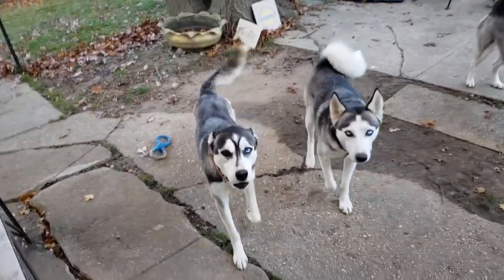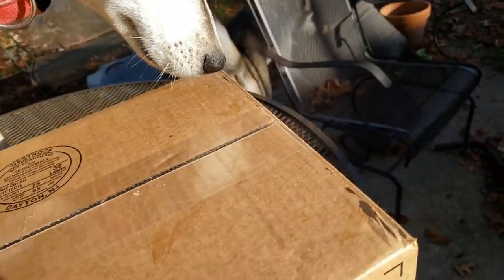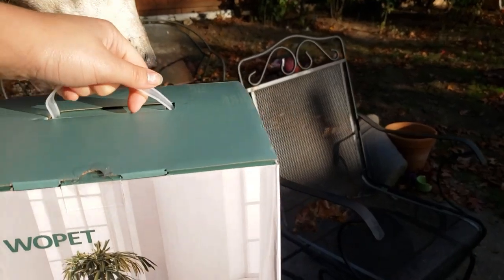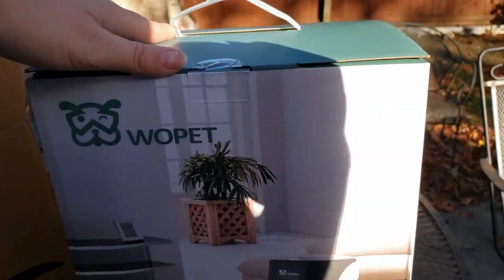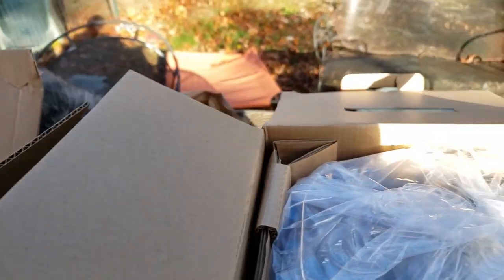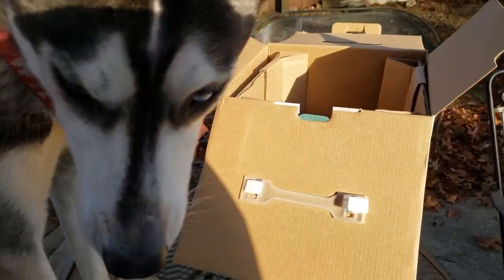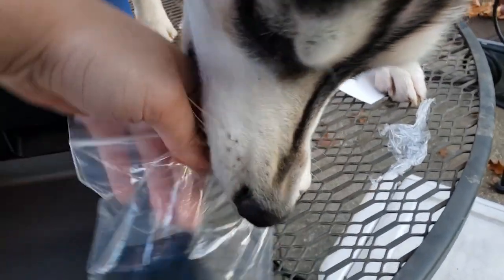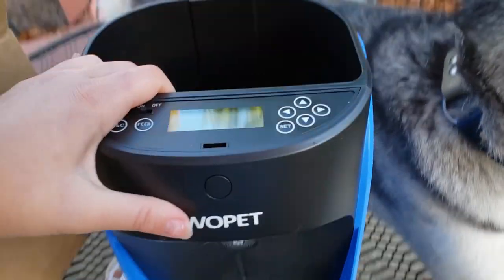Food from a Robot? | Huskies Unbox Automatic Pet Feeder | WOPET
Do you think the dogs liked their new robot feeder? I feel like he/she/it needs a name. Any suggestions?

Want to send our pups a gift?
You can mail letters or packages here:
Jennifer Glass
110 Cooper Street
Unit 783, Babylon NY, 11702

Do you Want to Support Us and SAVE Yourself Money??
Website                                Code
HUSKYGAMEZ